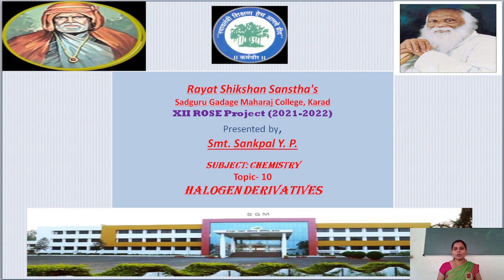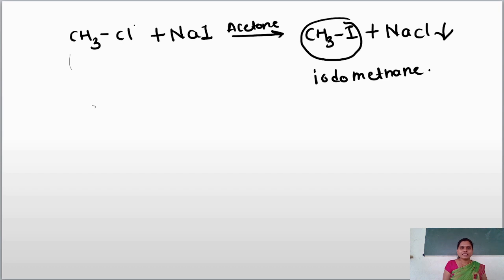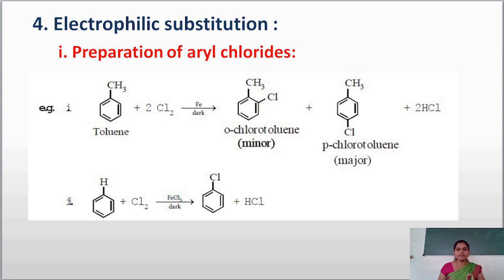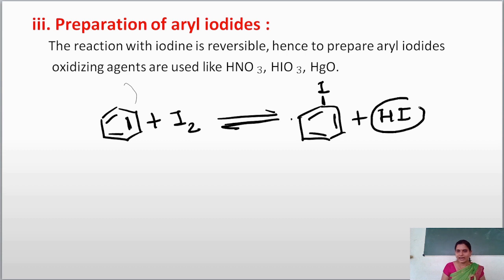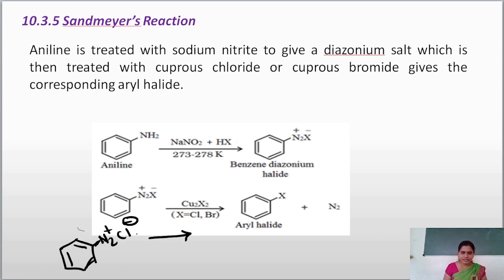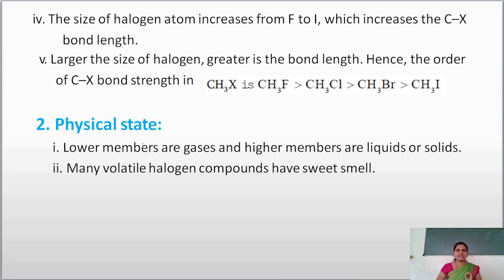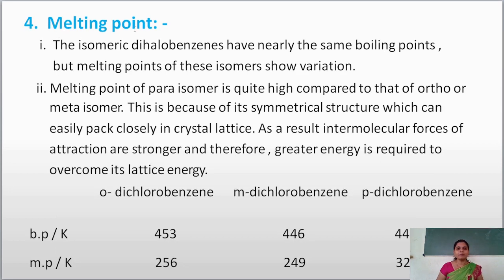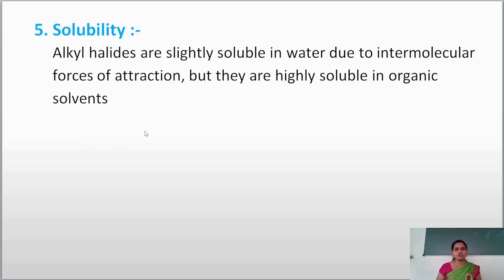Xll SCI chem Halogen derivatives lect 4